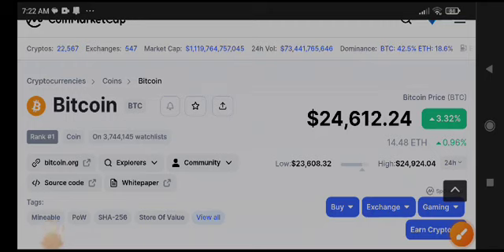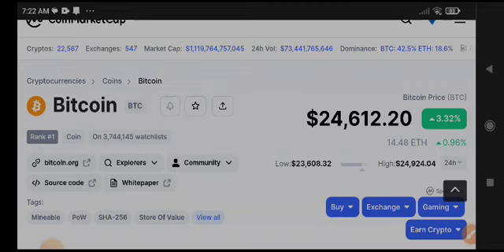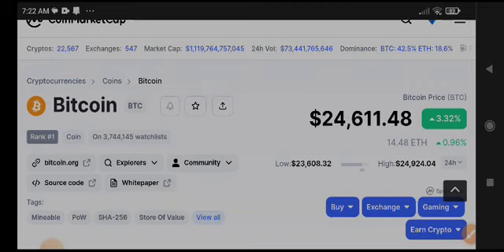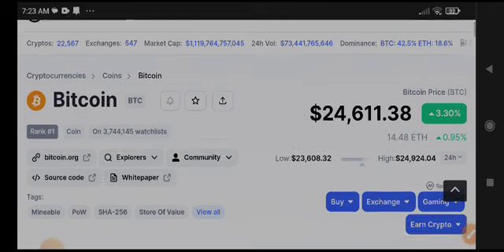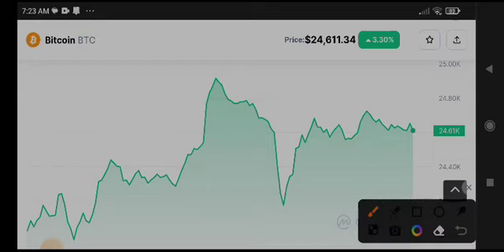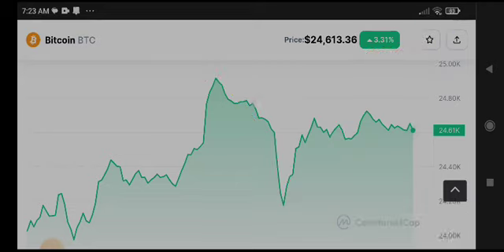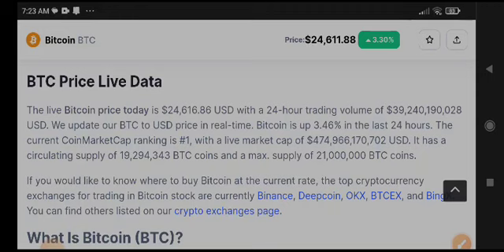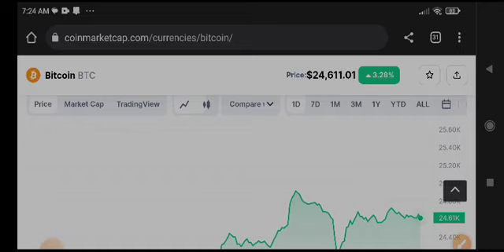Bitcoin Today News! Bitcoin Price Prediction